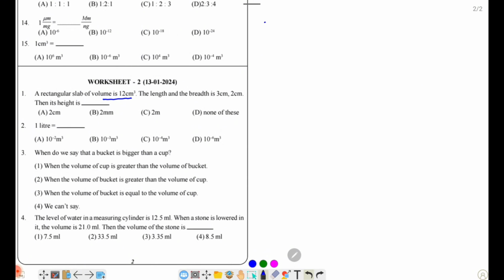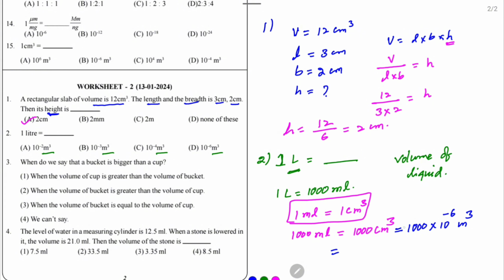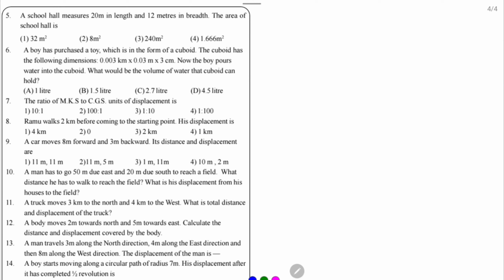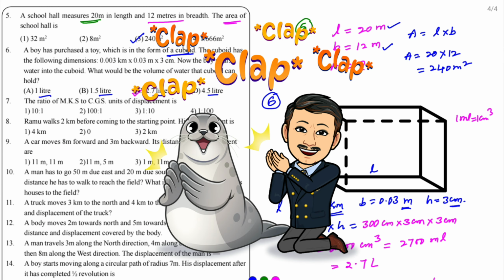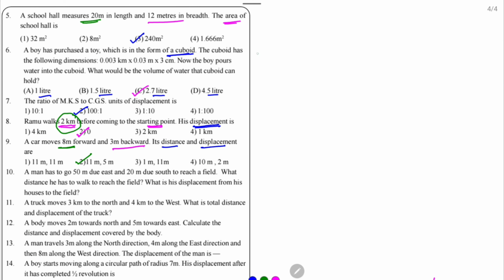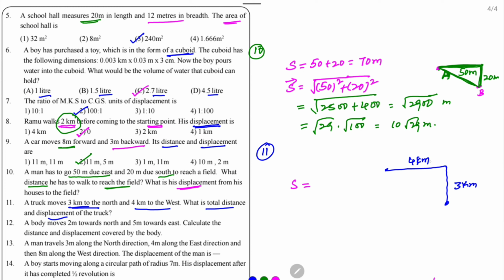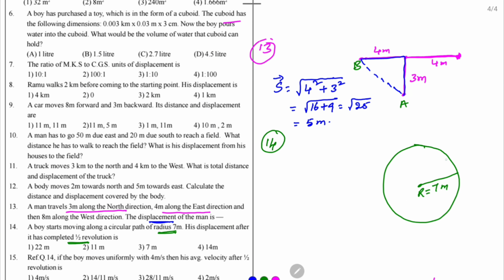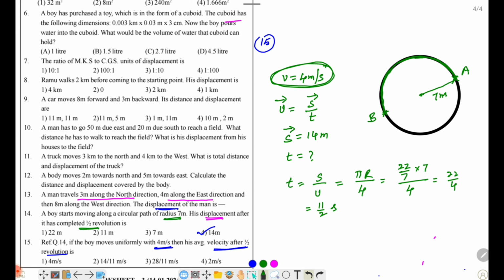Class 6 ws 2 on Measurement and Conversion of Units | Physics Teacher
Students who are the Aspirants of IIT can find this worthy video. you can follow our channel for all physics iit foundation chapters. In this video you learn how to convert units of different physical quantities from one system to another.